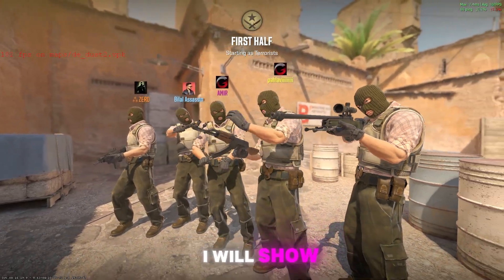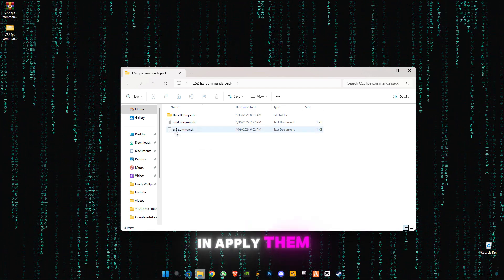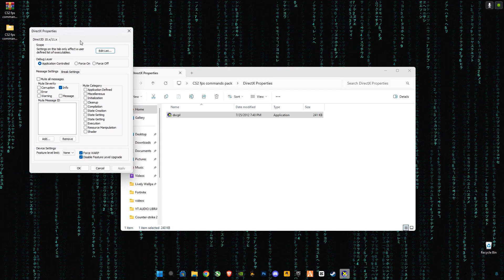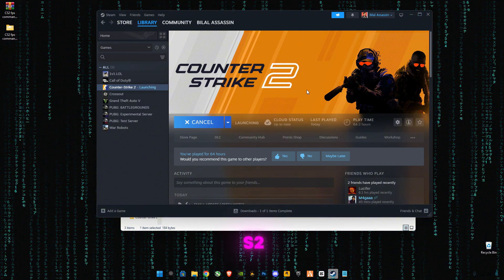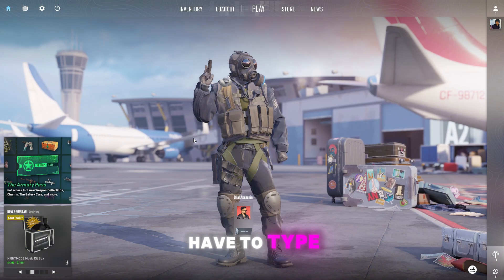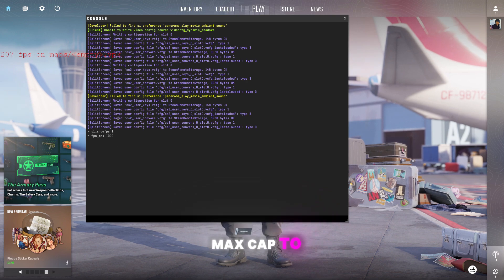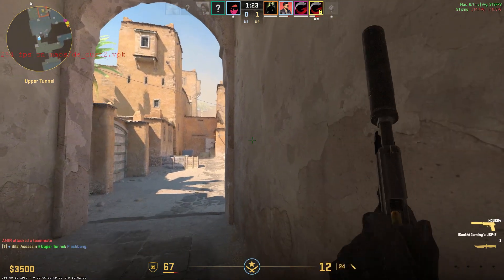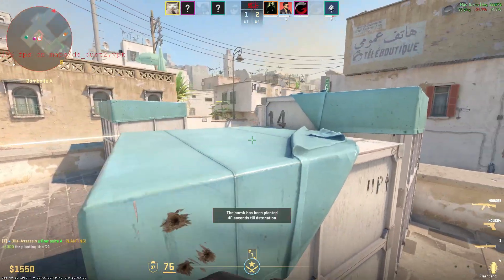CS2 Best Console Commads For Performance & FPS✅ CS 2 Boost FPS & Fix Lag on ANY PC/LAPTOP ✅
RAM:  32 GB ddr4 3200 MHz
GPU:   Zotac RTX 4060
Moniter: Reddragon 165 Hz
Power supply: 700 w
SSD: 256GB
HDD: 3TB
Casing: 1st Player D3A DK
Keyboard: Razer BlackWidow Ultimate Stealth
Mouse: HP Omen 600
Window 11